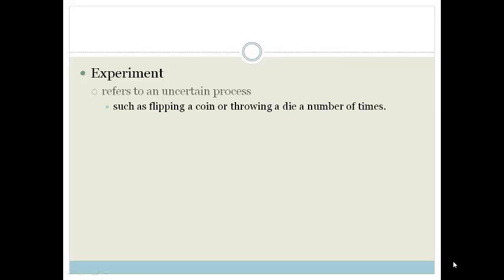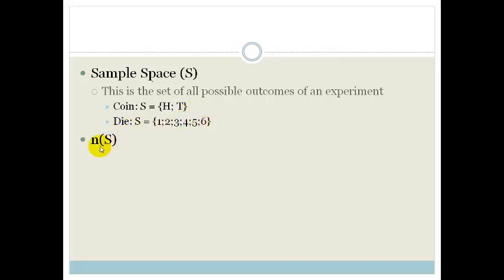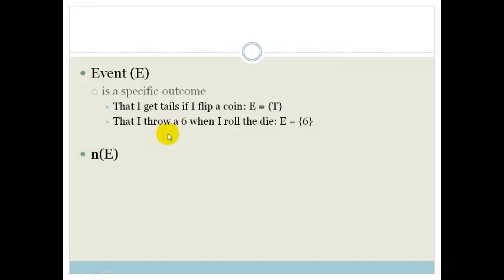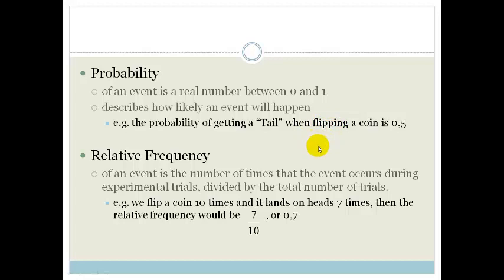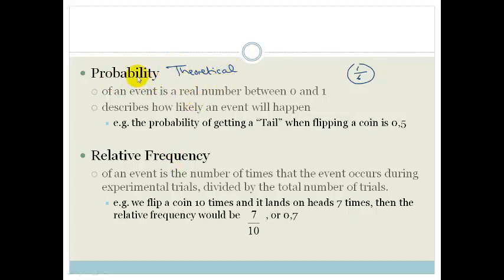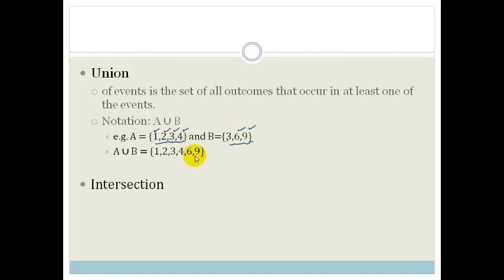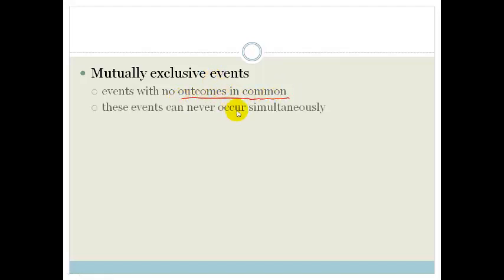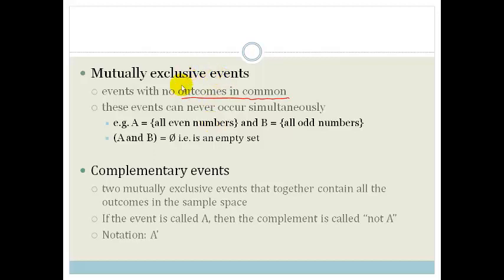Week 30 Lesson 1 Revision of terminology